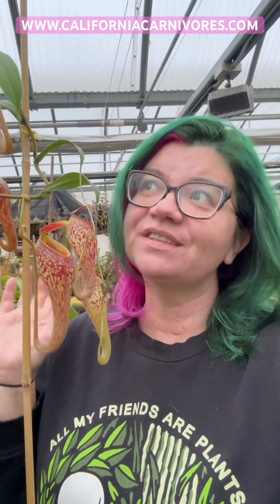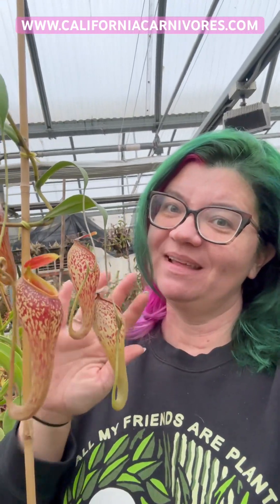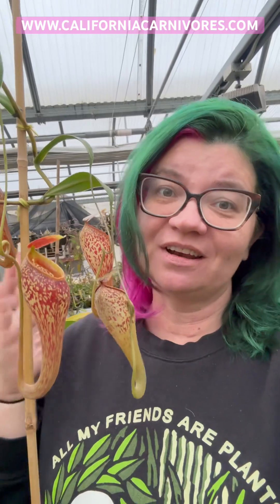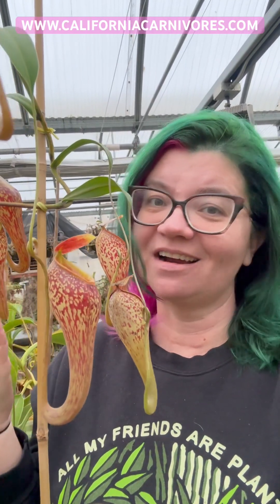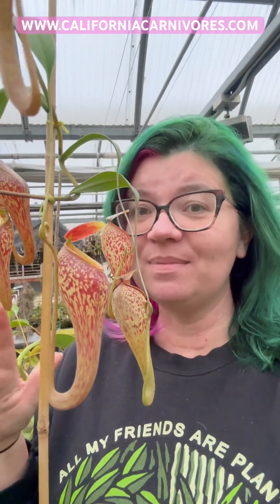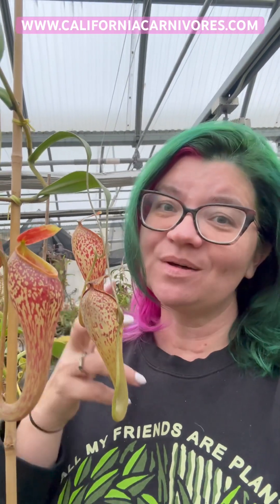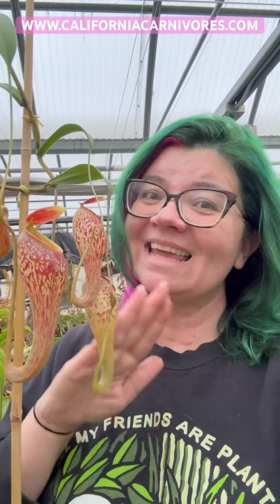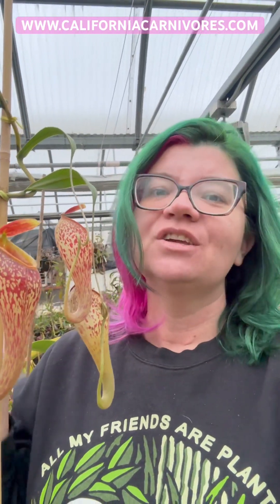Why won’t my Nepenthes make pitchers?!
A commonly asked question is “why won’t my nepenthes make pitchers” and Daniela will help you in this video! for more info!